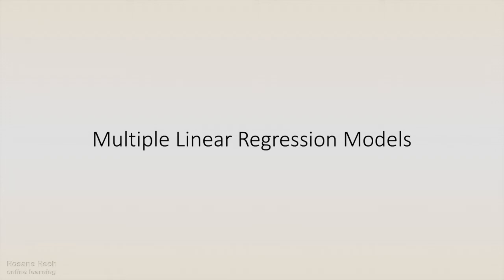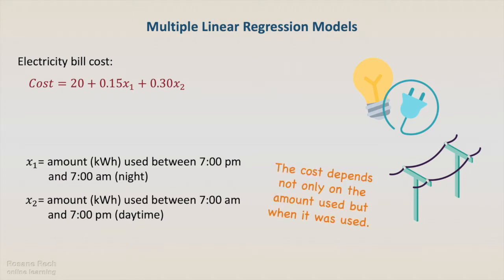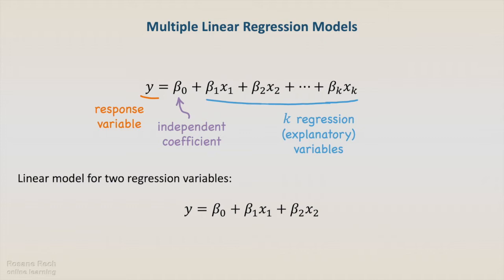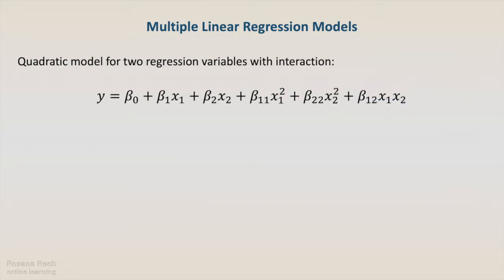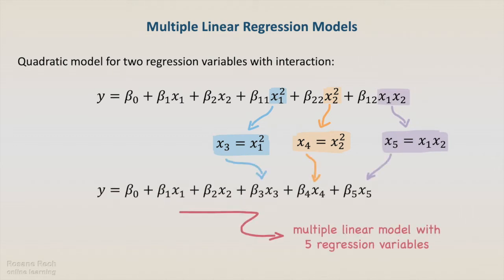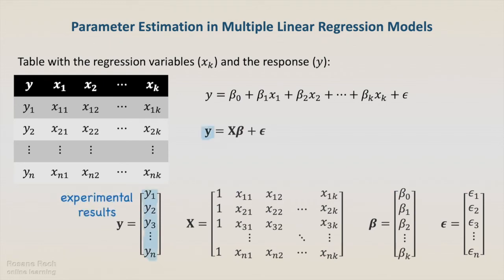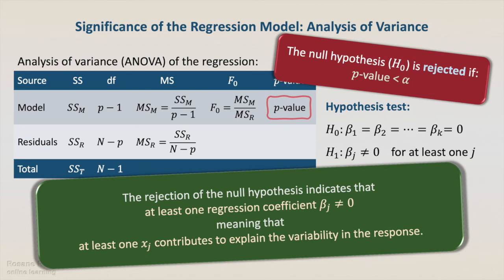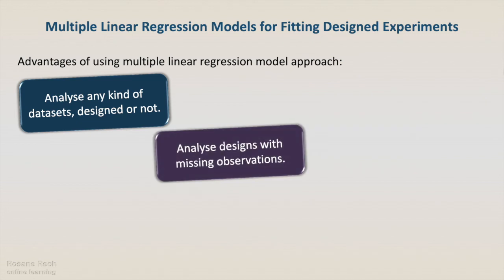LRM 4: Multiple Linear Regression Models